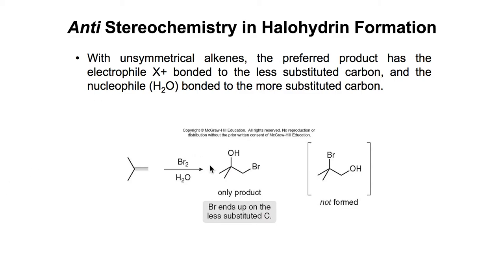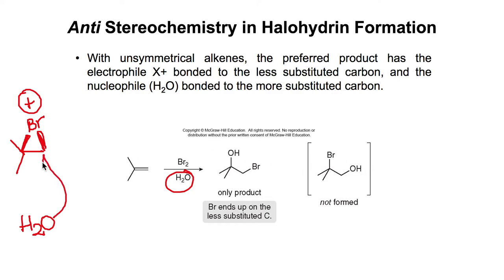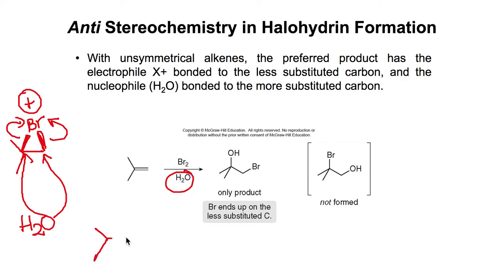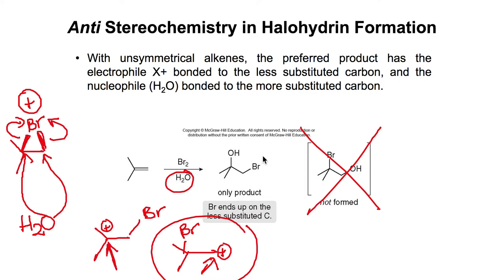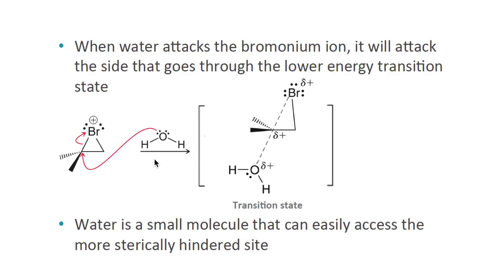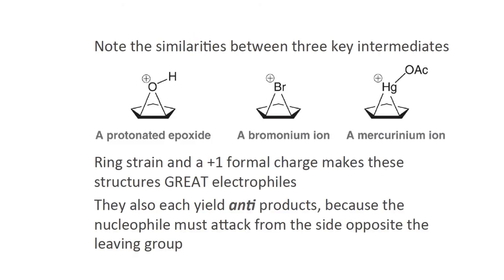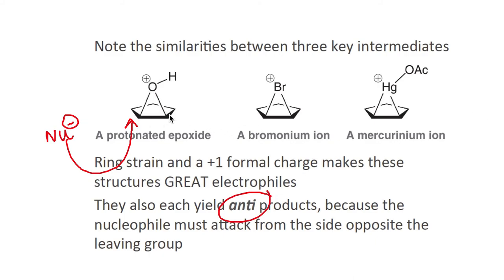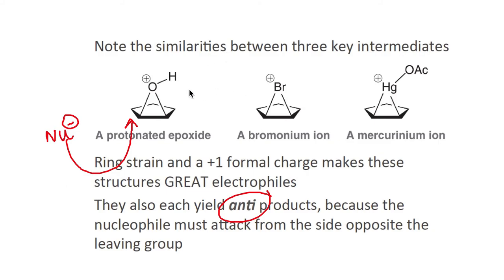Chapter 9: Anti Reactions